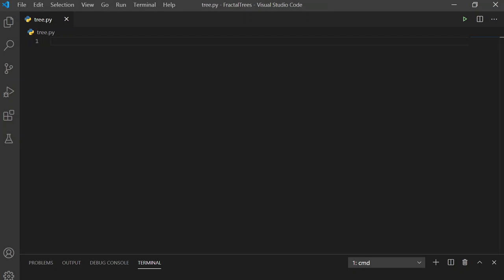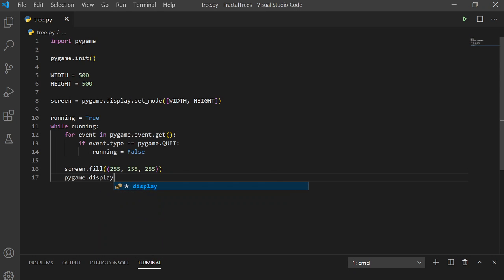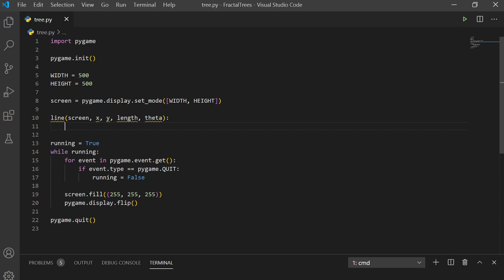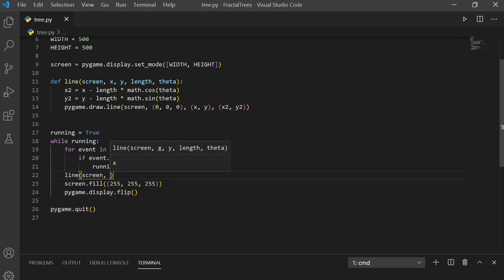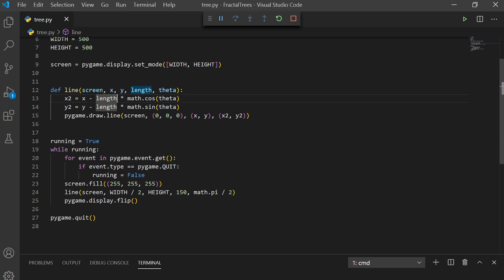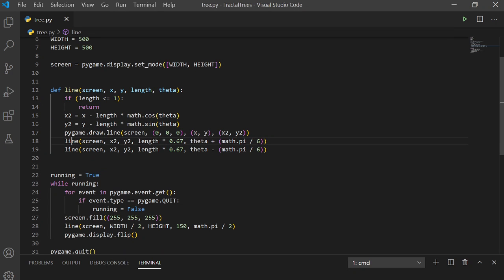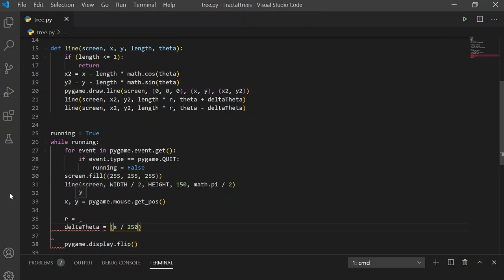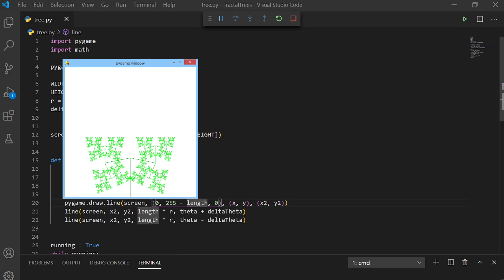Python/Pygame Fractal Trees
This video recreated in python/pygame